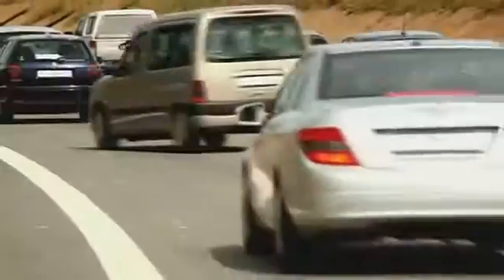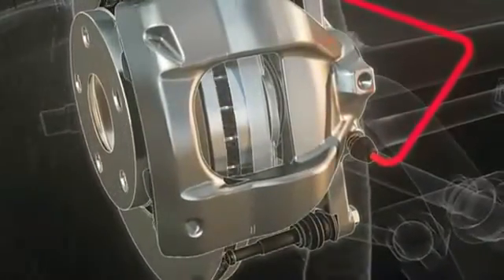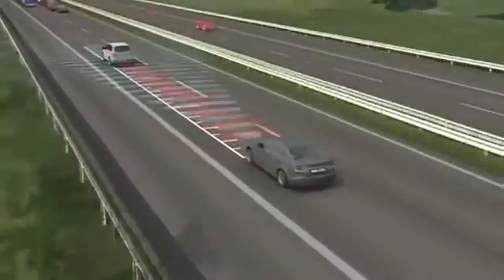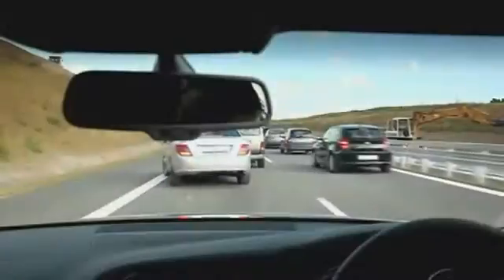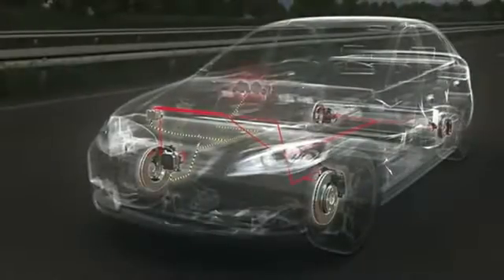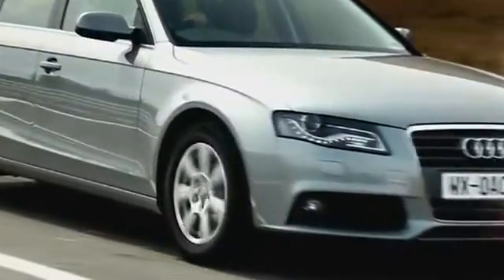Bosch Predictive Emergency Braking System PEBS)